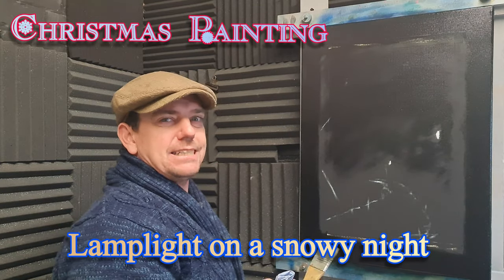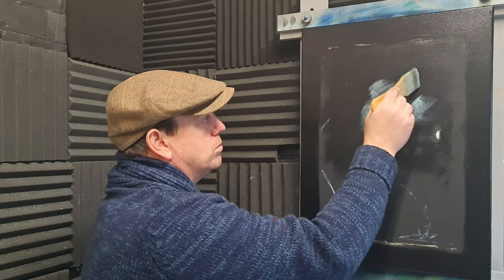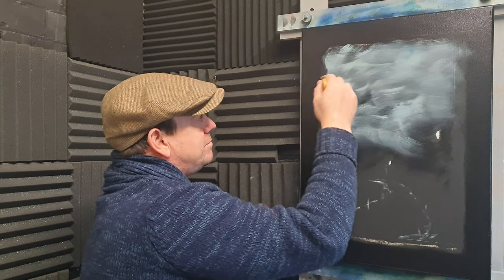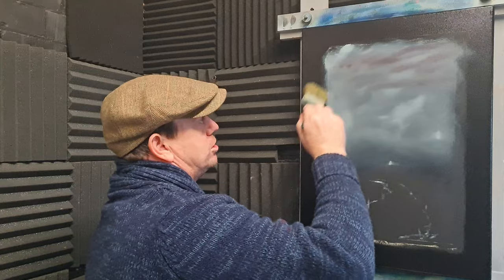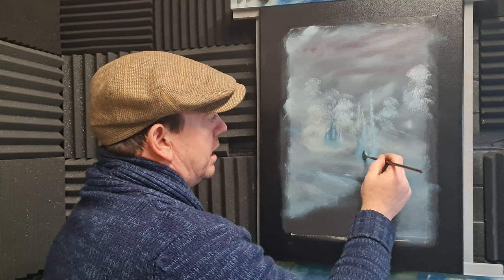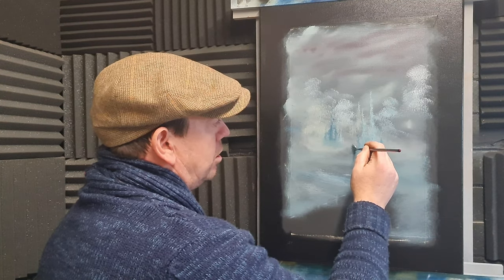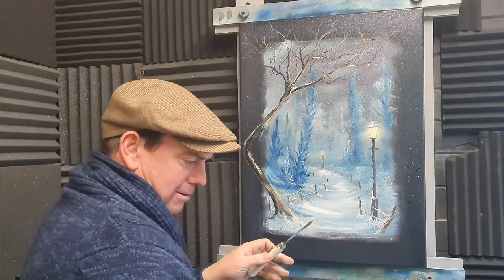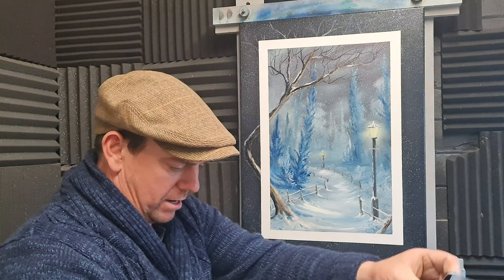Christmas Painting Snowy lamplight Night wet on Wet Oil Painting Tutorial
Christmas Painting Tutorial Snowy lamplight Night wet on Wet Oil Painting Tutorial
Learn how to paint a snowy, foggy lamp lit Christmas landscape on canvas in this oil painting tutorial. follow step by step how to paint this Christmas painting. This simple Christmas painting is easy to do and is a perfect painting for beginners to follow.